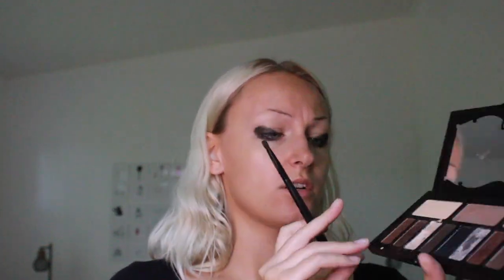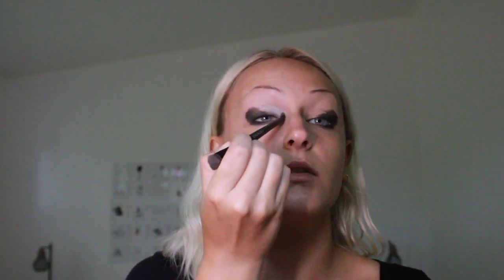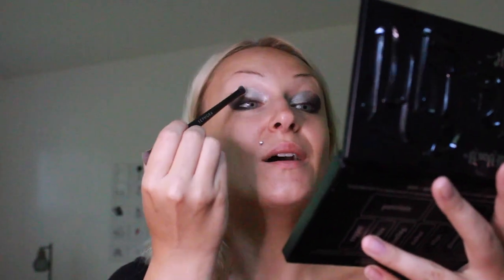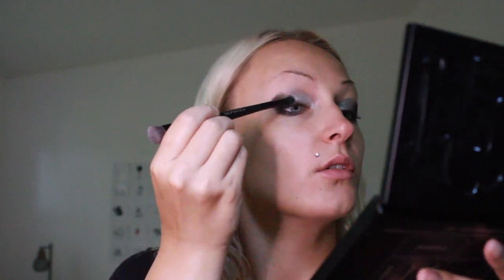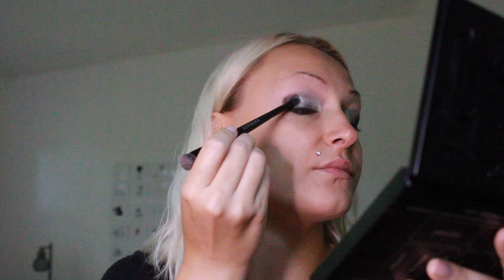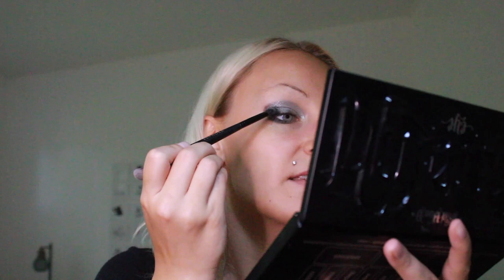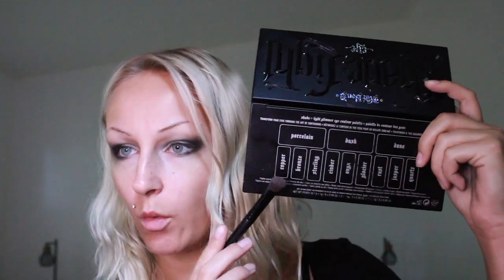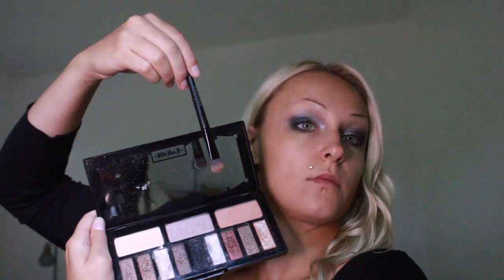A TRA$HY MAKEUP TUTORIAL: Pamela Anderson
✨SOCIAL MEDIA ✨ ☞
♣︎ Instagram (PERSONAL): celink0
♥︎ Instagram (ARTWORK): dove_inabsentia